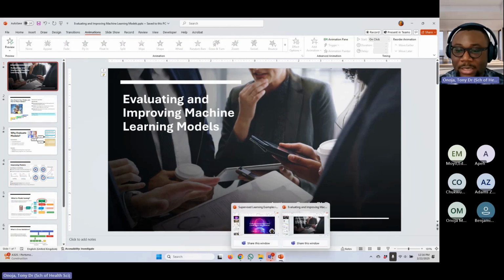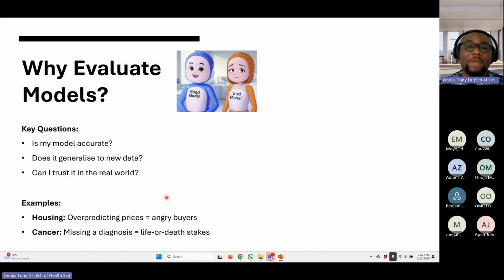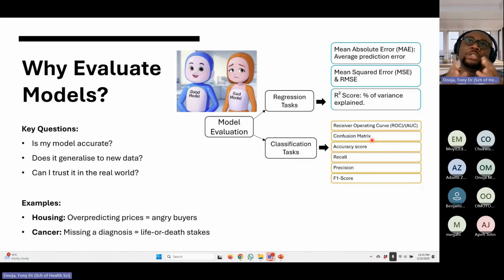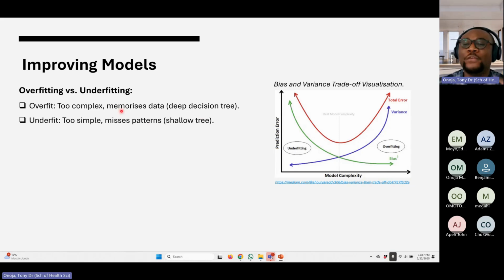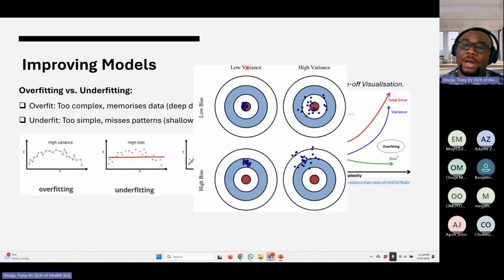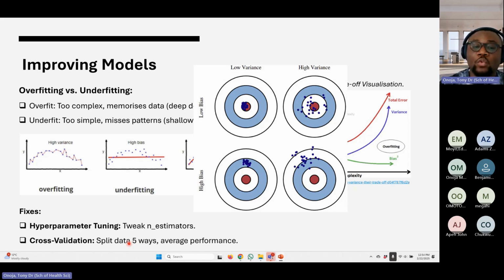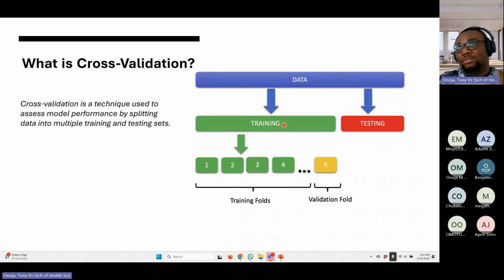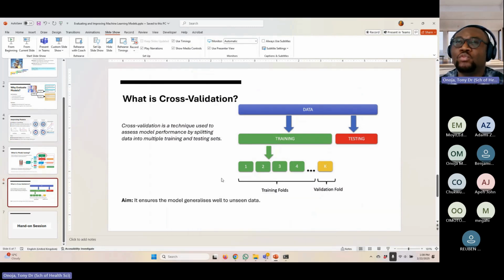Model Evaluation Made Simple - Data Science Tutorial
Welcome to Part 1 of our "Data Science Class 8 with Dr. Onoja" series!
This is a 1-hour dive into the fundamentals of evaluating machine learning models from last week's lectures. We start with a recap of last week’s supervised learning topics—regression (housing prices) and classification (breast cancer)—covering models like Linear Regression, Decision Trees, Random Forests, Logistic Regression, SVC, and KNN.

Here’s what we cover:
1) Why Evaluate Models? - Key questions like accuracy, generalization, and real-world trust, with examples (e.g., overpredicting housing prices or missing cancer diagnoses).
2)  Improving Models - Overfitting vs. underfitting explained, plus fixes like hyperparameter tuning (e.g., tweaking n_estimators) and cross-validation (5-fold splits).
This part sets the stage for understanding why model evaluation matters, using practical examples like the California Housing problem.

Timestamps:
0:00 - Intro & Recap
5:33 - Evaluating and Improving Machine Learning Models
6:30 - Why Evaluate Models?
19:38 - Improving Models
41:10 - What is Model tuning?
44:50 - What is Cross-validation?
50: 47 - Hand-on session, Questions & Answers

Let me know what you think or if you’ve got questions about model evaluation.